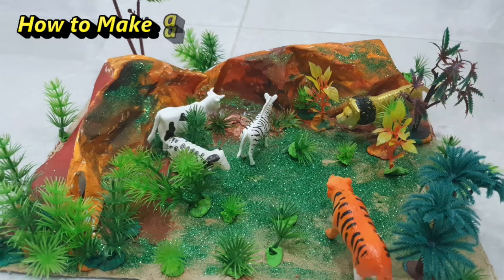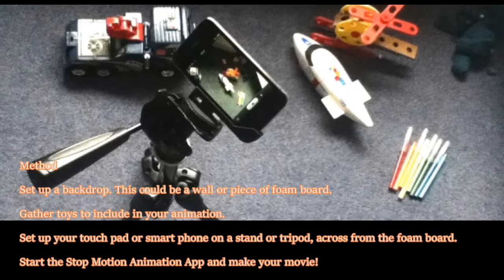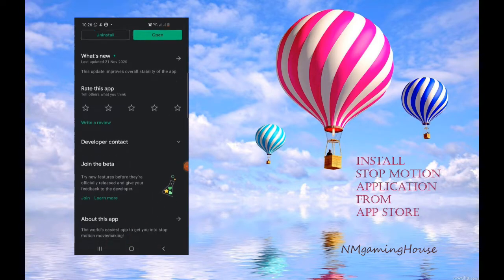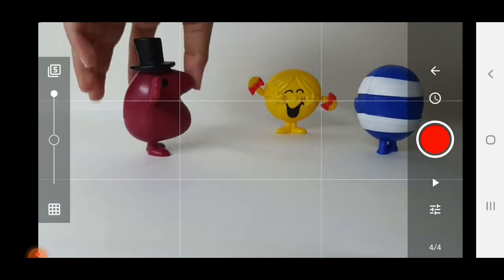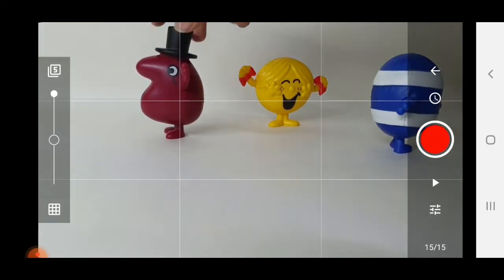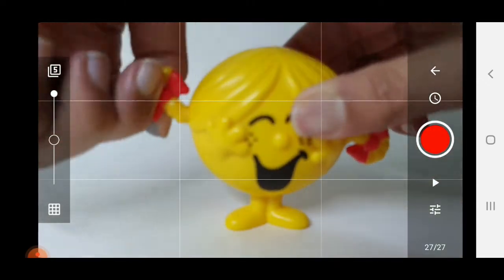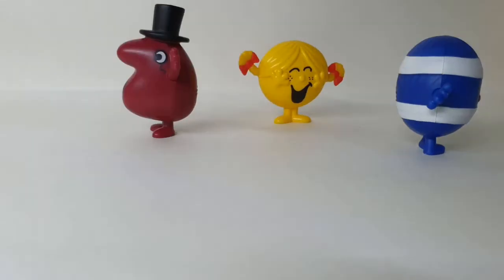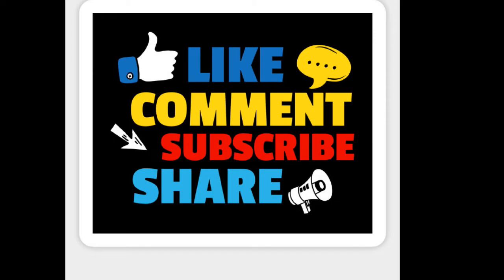How to make STOP MOTION videos using your Phone